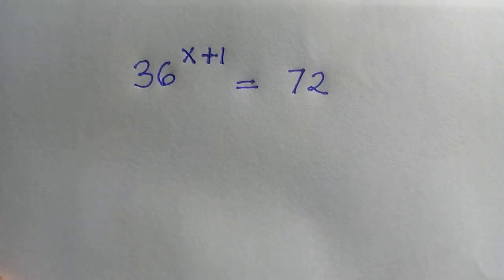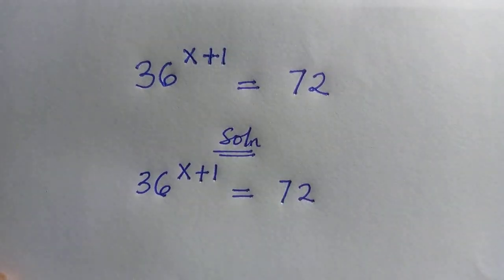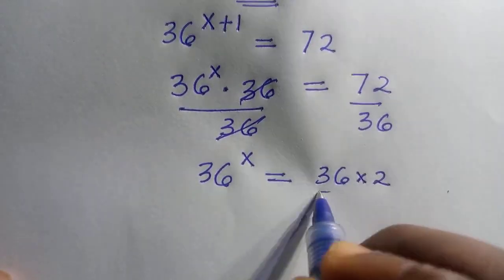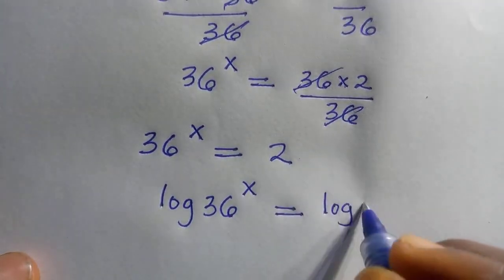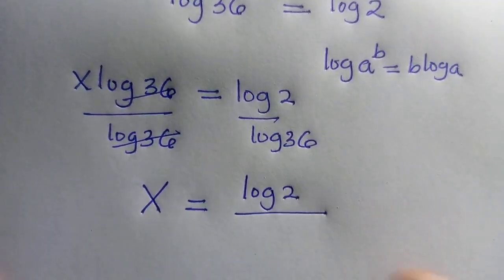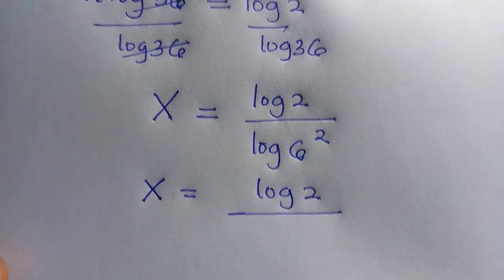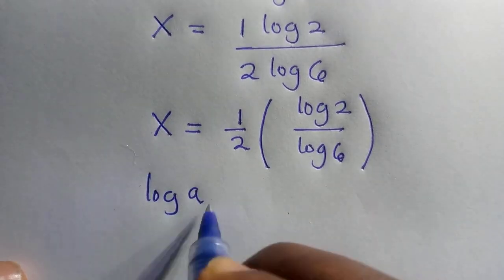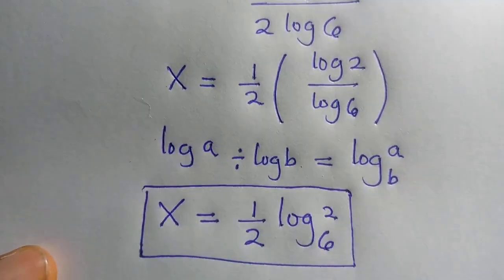"Exponential Equation : Trick behind this 👇"